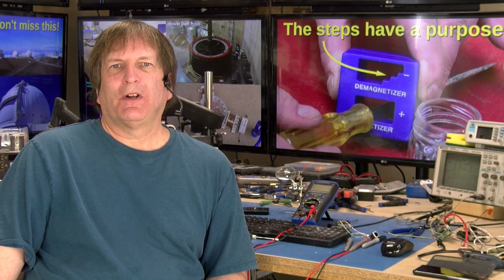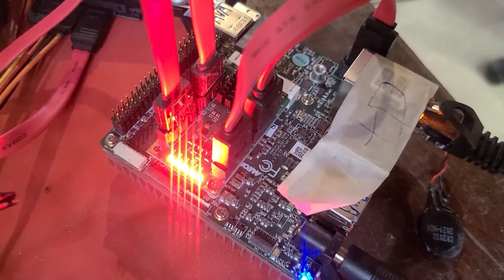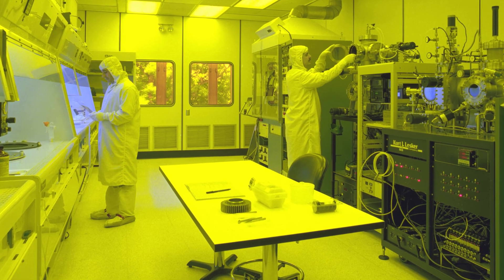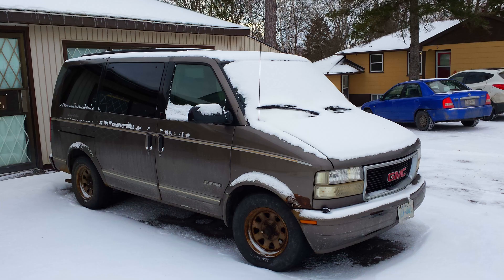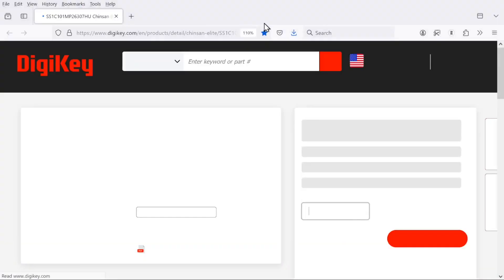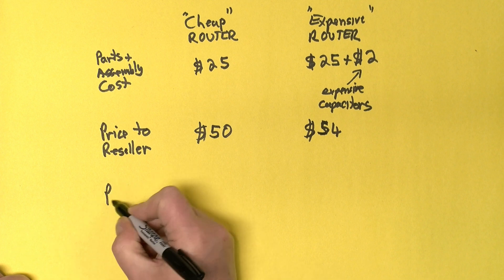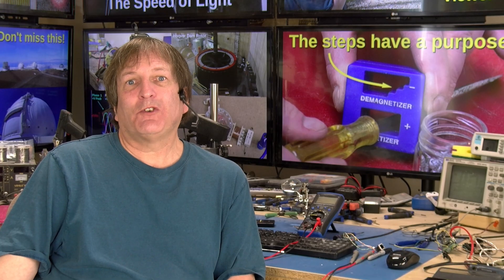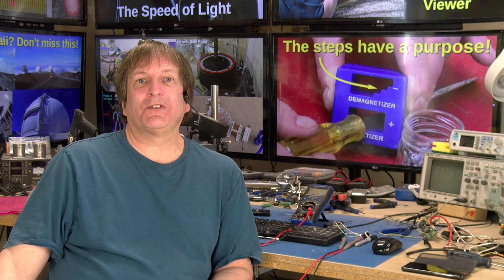Why things FAIL - Why don't Manufacturers make them last longer?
Why do the things we buy fail, and don't manufacturers make the last longer? The certainly could. In this video we look at why electronics and electromechanical devices fail - what parts fail, how manufacturers know ahead of time how long a product will last, and why they don,t make the things we buy more reliable.

This is part 2 of a joint video  with Phillip of @ThriftyToolShed